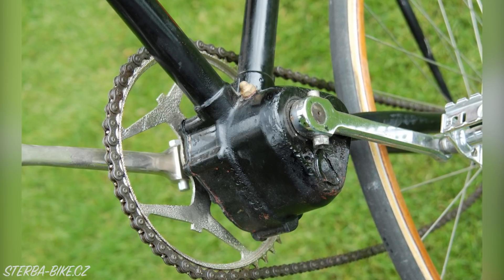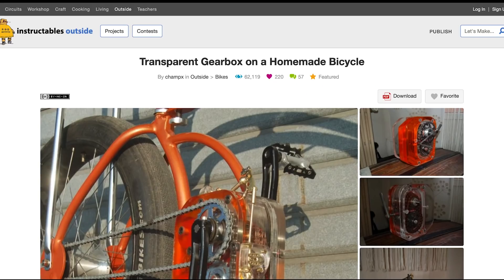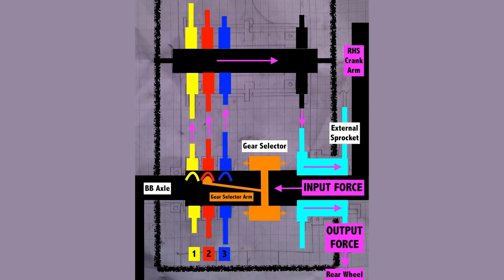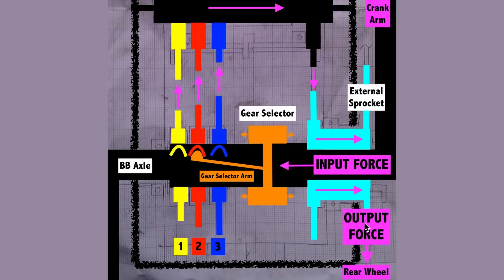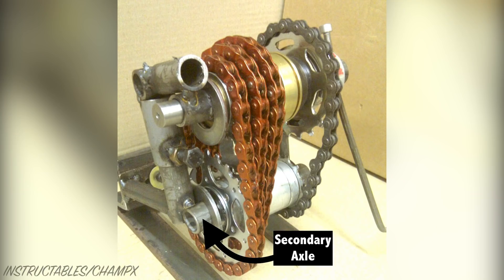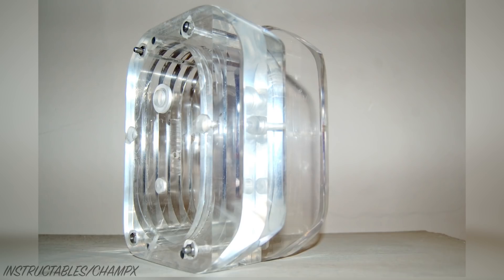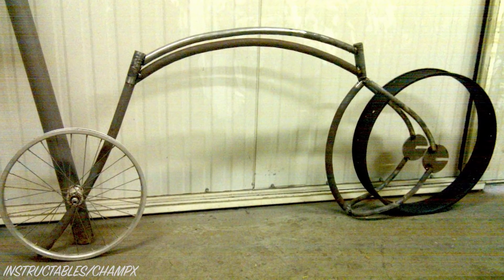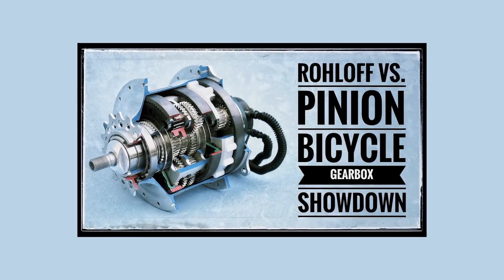A Bicycle Gearbox Made With Recycled Bike Parts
I'll show you how this homemade bicycle gearbox works, and describe all the steps that were taken to build it! Here's the original Instructables resource

0:00 - Why Use A Bicycle Gearbox?
1:18 - How Does The Gearbox Work?
3:02 - How Was The Gearbox Made?
5:26 - The Complete Gearbox Bike
5:53 - Summary

UQEM2SSEBQBVIV6F